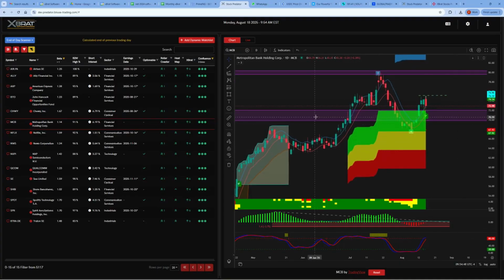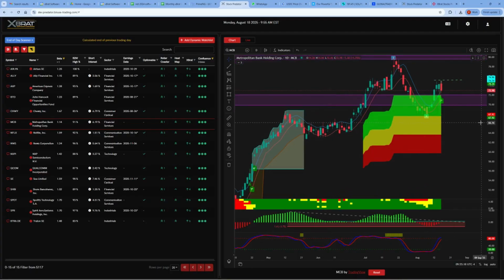How I Scan 5000 Stocks Fast With This Tool!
See how to scan over 5,000 stocks with the Stocks Predator tool and pinpoint those meeting criteria for full confluence, and get a quick lesson on Elliott Wave! This video shows a walkthrough of using the Stocks Predator tool to scan over 5,000 stocks, highlighting how only a select few meet the criteria for full confluence and is good training even if you are not getting the stocks predator. xBrat also gives a quick training on Elliott Wave and explains the upcoming premium features on stock scanning.

ASK LOGAN
Got trading questions? Ask Logan, our AI-powered trading expert: